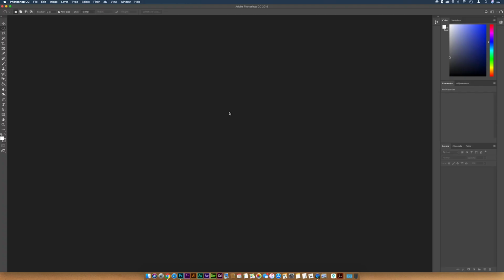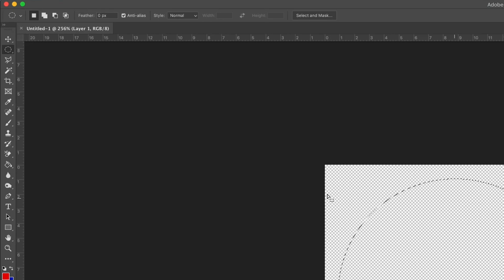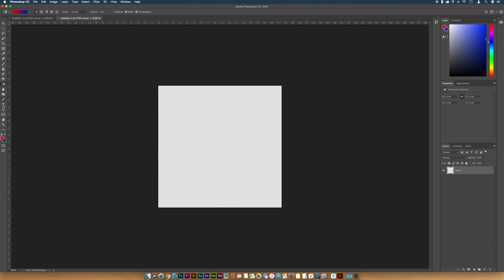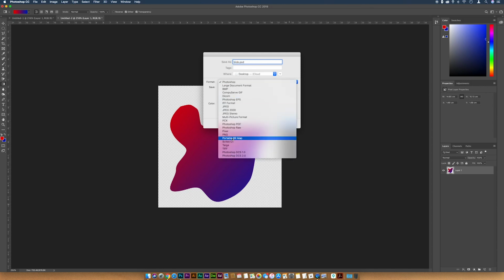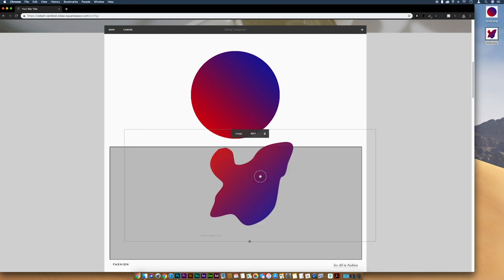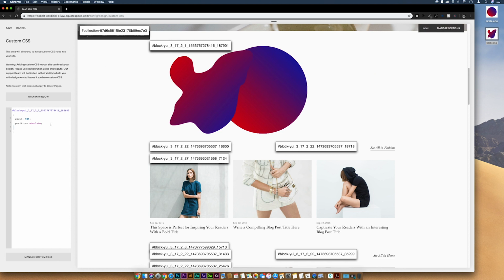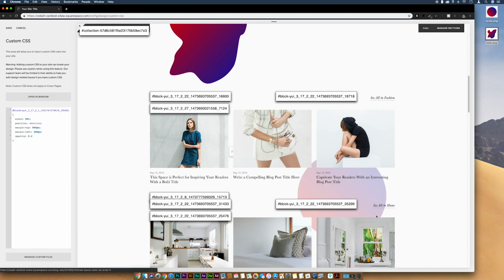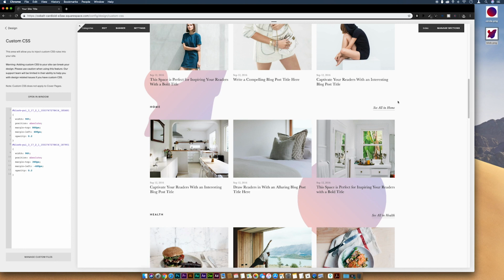Squarespace Design Hacks | Make Background Elements in Photoshop for Your Squarespace Website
Hey everyone! In this series of videos, I'm going to be looking at Squarespace design hacks.

In this video, we'll be using Adobe Photoshop to make basic shapes with a gradient colour. We'll then upload these to Squarespace using the Image Block before positioning them behind other blocks on the page using custom CSS.

Skipped the Photoshop part? Here's where we start in Squarespace 2:59